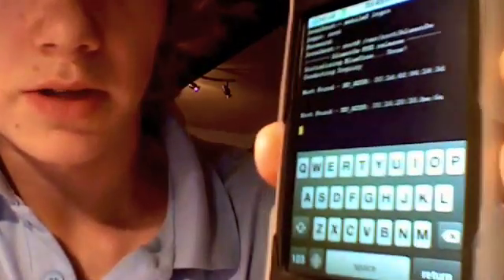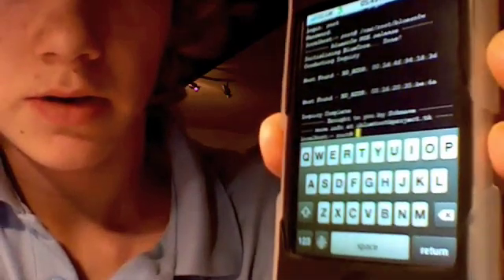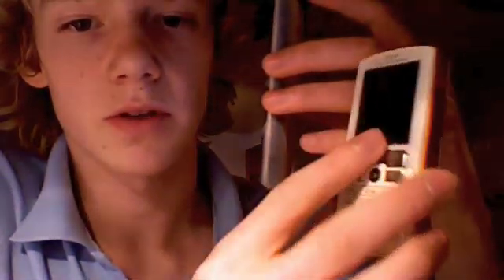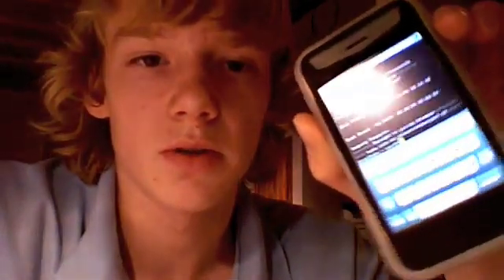iPhone Bluetooth Hack -- BlueSn0w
[UPDATE]

They have now released their GUI version called SweetTooth. It is available in Cydia from the MMi source. So just simply search for the package.

Here I will be demonstrating the 1 stages of the Bluetooth Hack on the iPhone. It does not do anything other than recognize devices around it but it does pick up mobiles unlike the built in bluetooth app.
There is not much point to it yet but i'm shure there will be when the final release comes out. It is expected to have paring, send files and a super bluetooth thing.